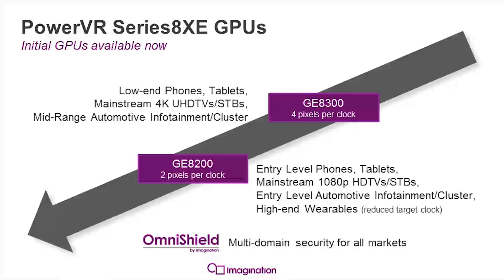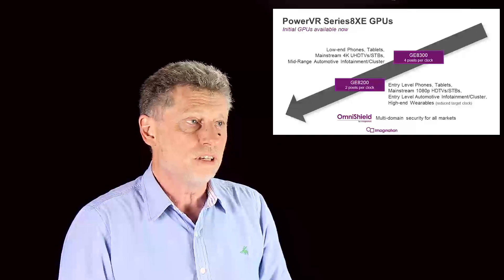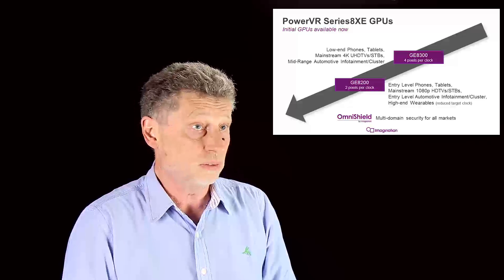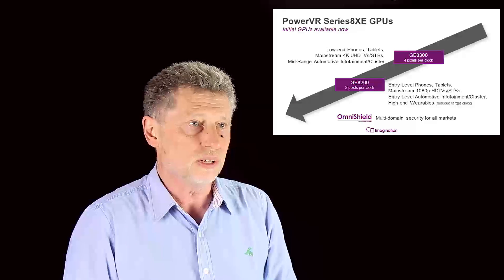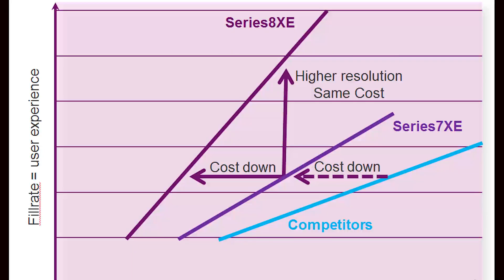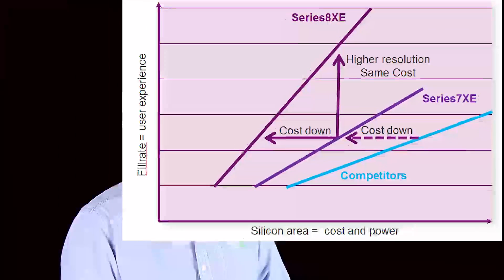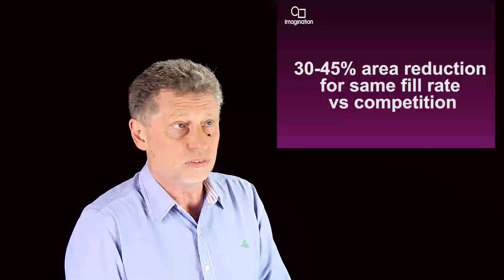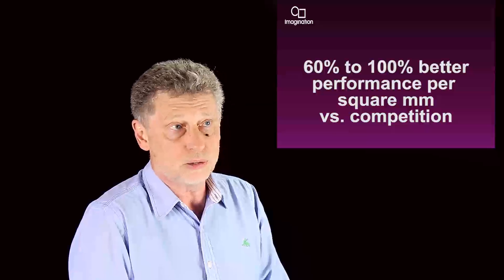Introducing the new family of PowerVR Series8XE GPUs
Peter McGuinness, director of technology marketing for PowerVR Multimedia, introduces the PowerVR Series8XE family of GPUs.